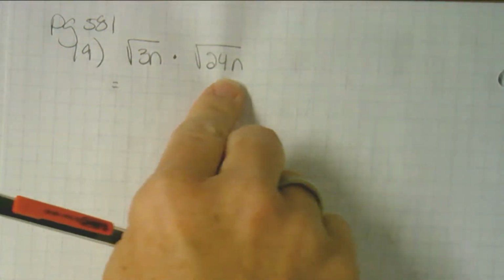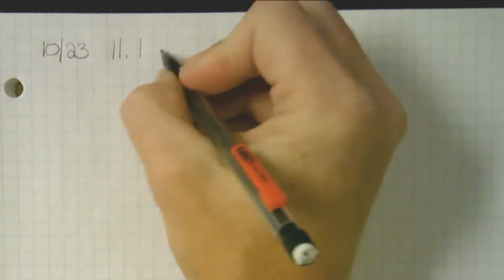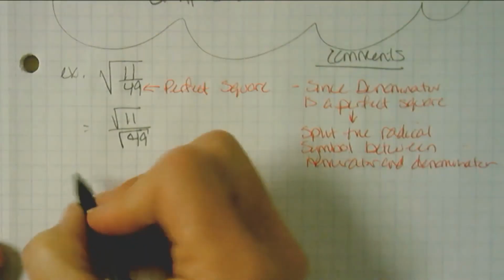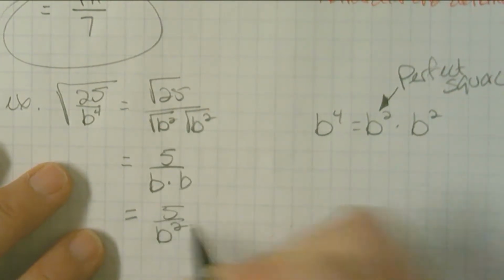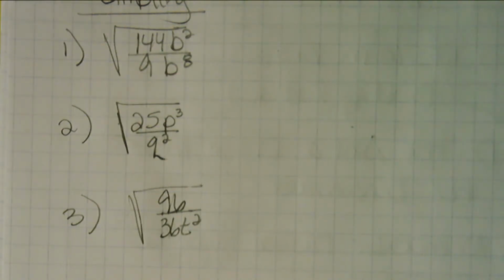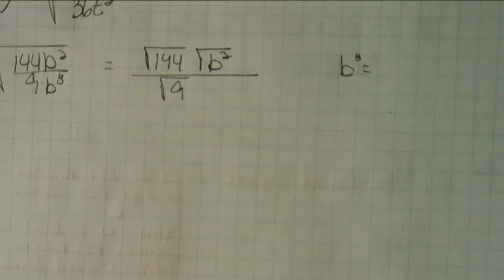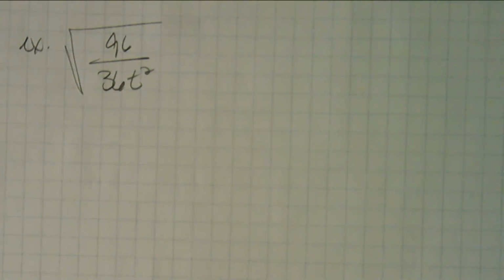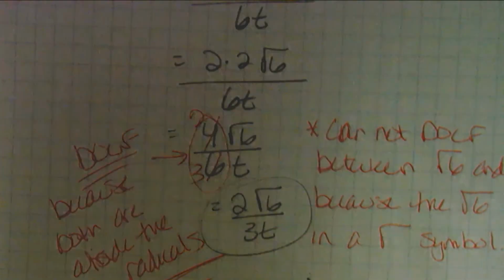10 238YZ Chap 11 1 Simplify Radicals